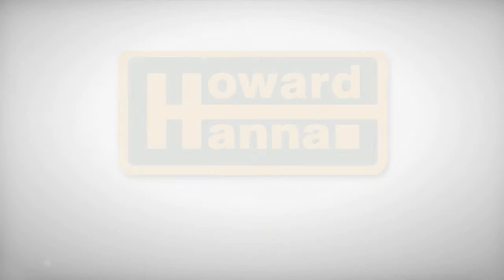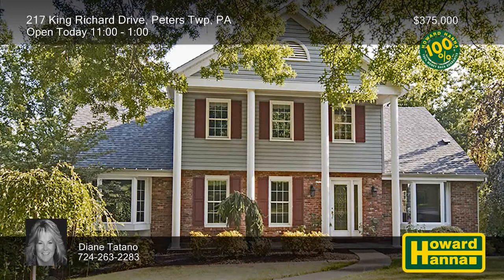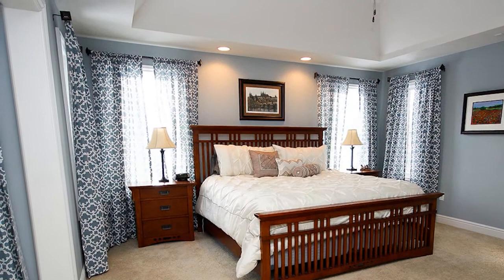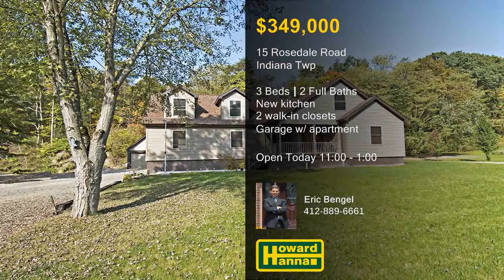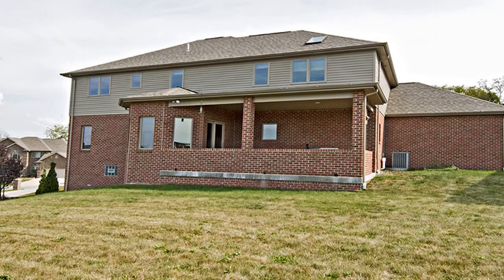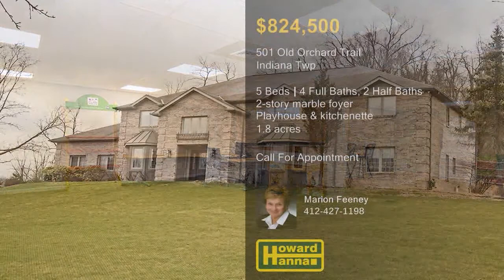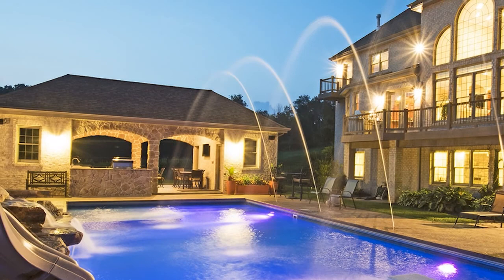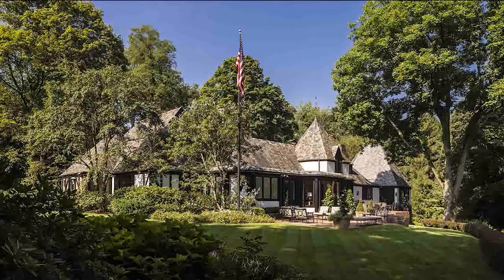The Howard Hanna Showcase of Homes Pittsburgh 10-8-17